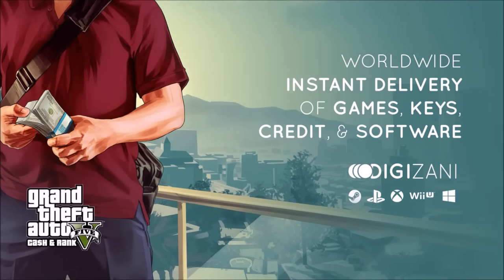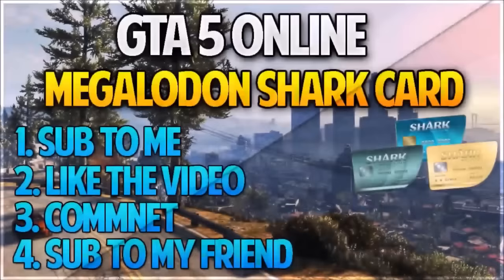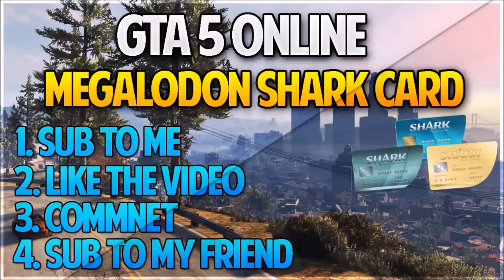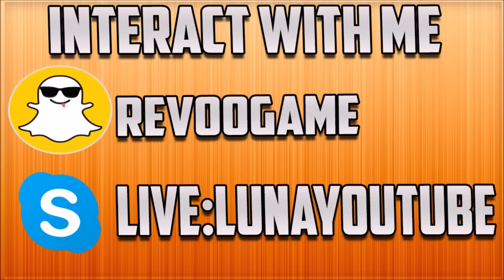GTA 5 1.35 MONEY "NEW Unlimited Money Method" (GTA 5 MAKE MILLIONS 1.35) "SOLO MONEY 1.35"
-GTA 5 ONLINE *NEW* (DLC UNLIMITED MONEY GLITCH) 1.35 "INSANE MONEY GLITCH" NEW DLC MONEY GLITCH

*DISREGARD*

The video shows how to get UNLIMITED MONEY" + RP. It also shows how to get "INVISIBLE BODY, Invisible Arms, Invisible Torso". Also "GTA 5 Online: GOD MODE Glitch" 1.34. This is not a "GTA 5 Unlimited Money Glitch 1.34 - How Make Money Fast".